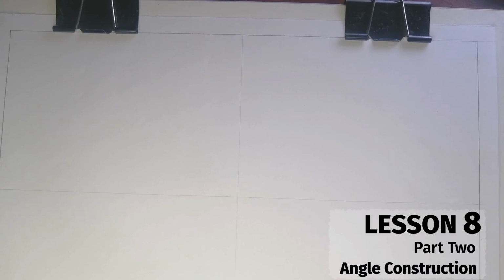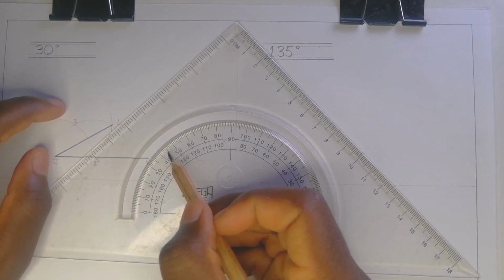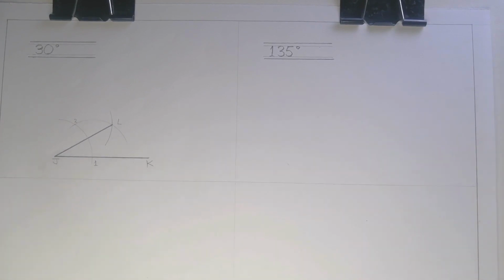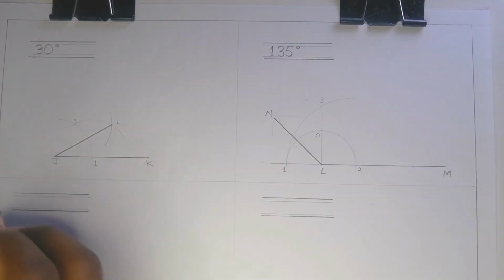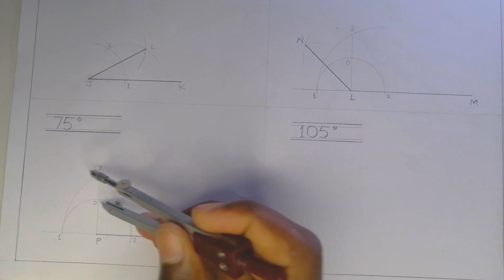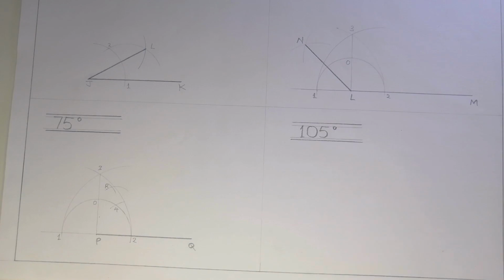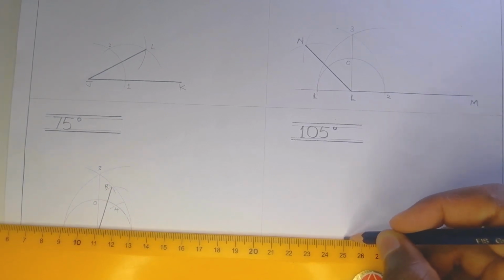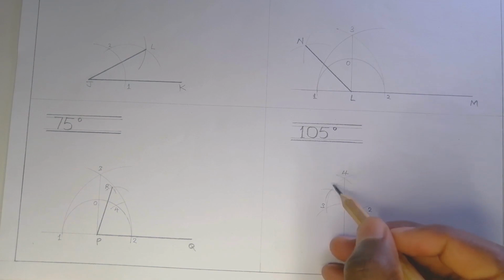How to Construct 30°, 75°, 105° and 135° angle | Bisecting angles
In this video we learn how to construct more angles by bisection.
By the end of this video you will know how to construct 30°, 75°, 105° and 135°.
Using the knowledge in this video you will be  able to construct angles 15°, 37.5°, 52.5° and 67.5°.